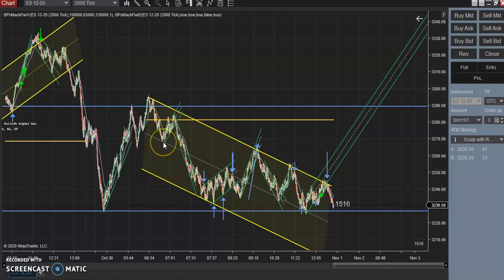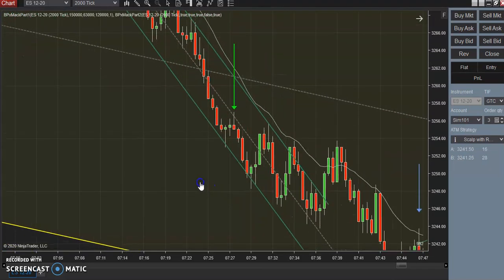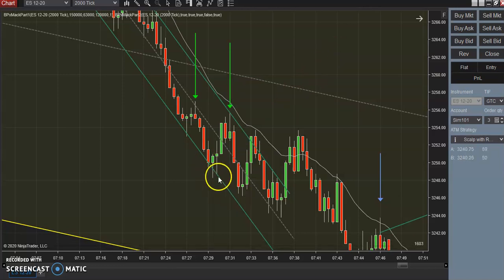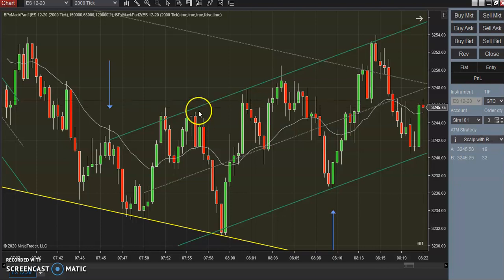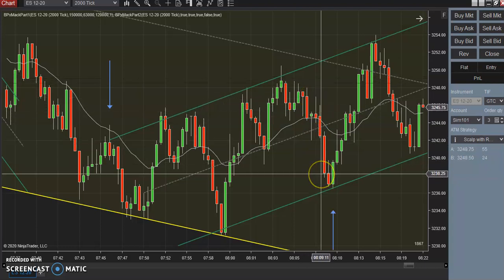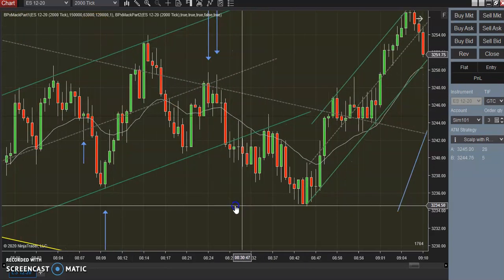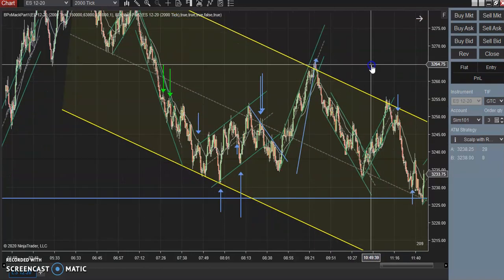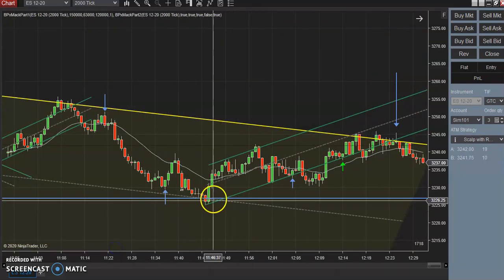Video Analysis 10 30 2020